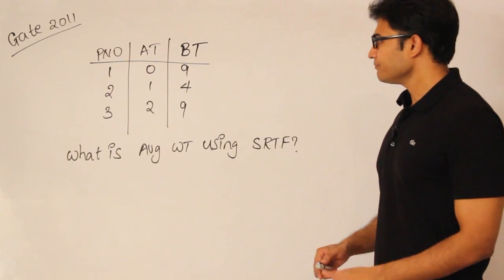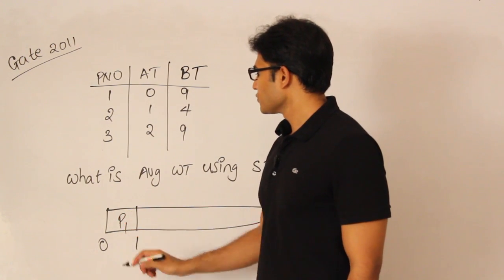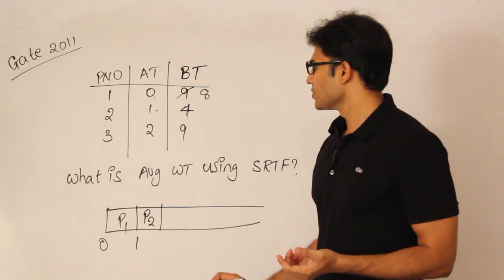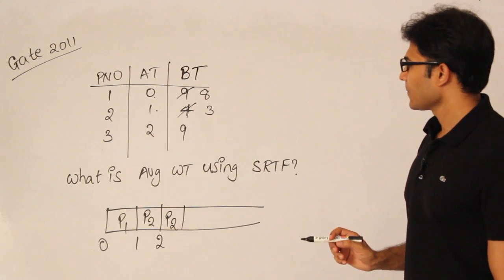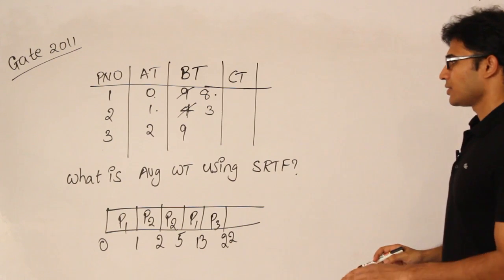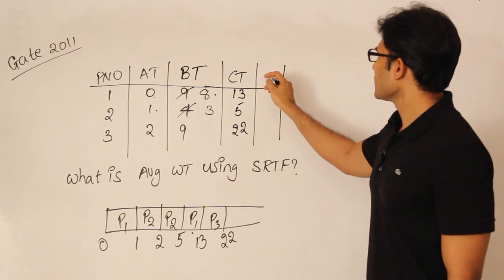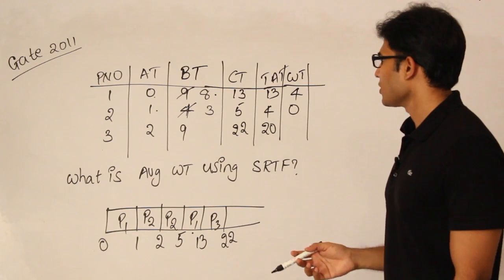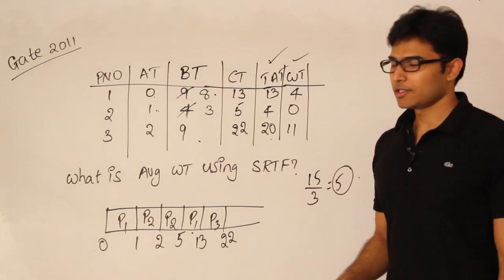OS | Process Management | Example on SRTF Gate 2011 | Ravindrababu Ravula | Free GATE CS Classes